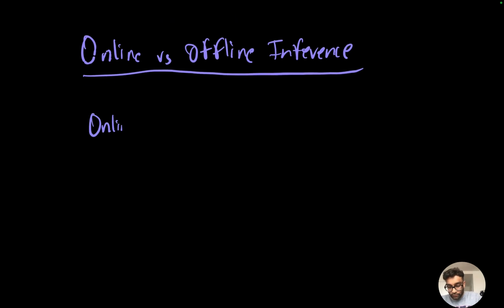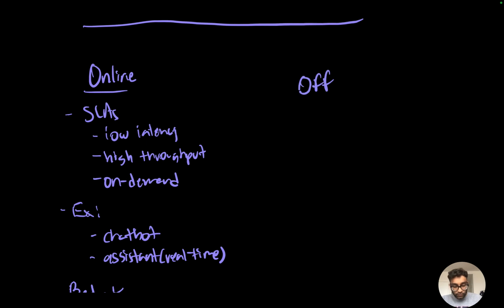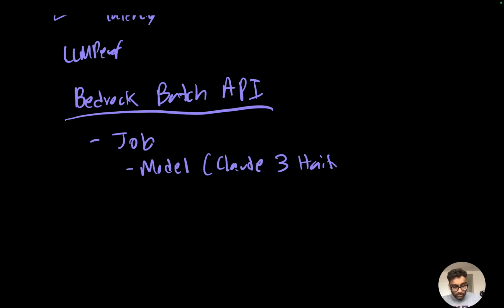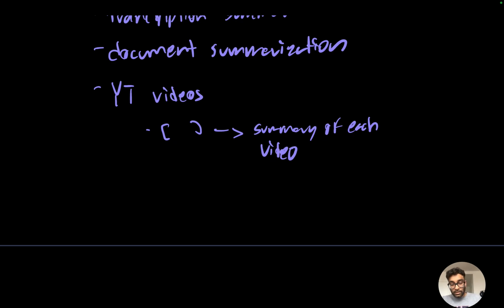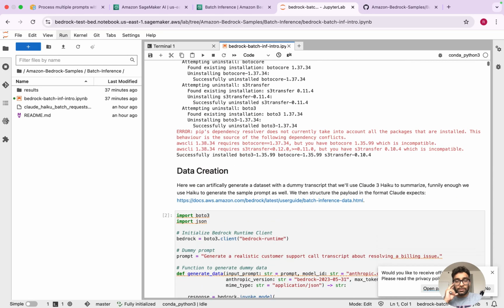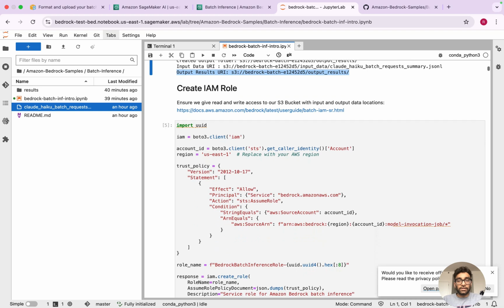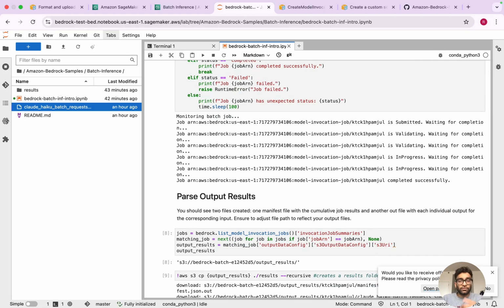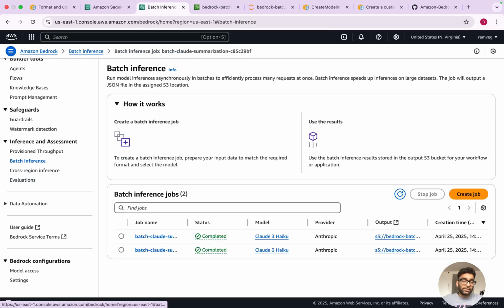Offline LLM Inference with the Bedrock Batch API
In this video we continue to explore Amazon Bedrock and introduce Bedrock Batch Inference a feature you can leverage for Offline/Asynchronous inference use-cases.

Timestamps
0:00 Introduction
1:30 Online vs Offline Inference
8:10 Sample Offline Use-Cases
11:00 Hands-On NB